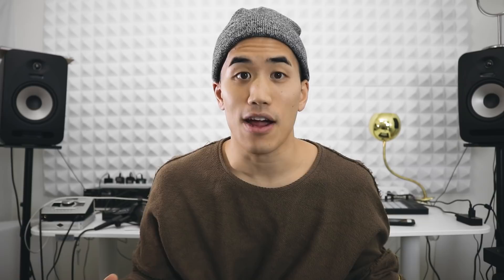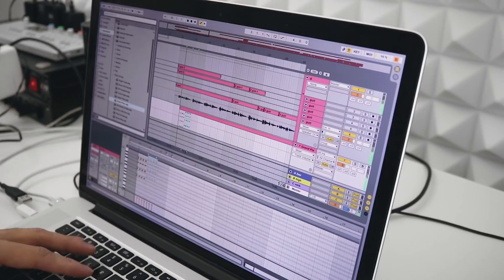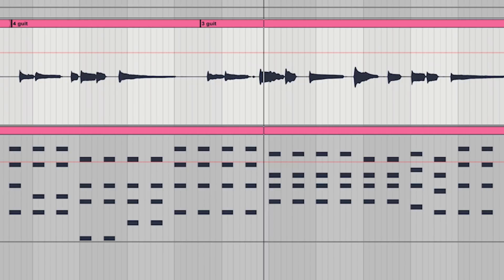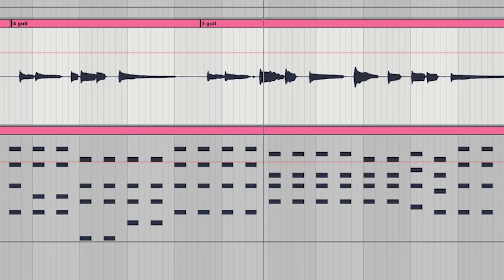Hacking Jazz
★ GEAR ★

Max
Chris Smalley
Georgs Feders
Third Elijah Lopez Campos
Liam M
john jr
Oz Haven
Gabriel T Garcia
aesthetic andrew
Third Elijah Campos
Zack Seiler
Rene Seckler
Samuel Costa
Brandon Syres
Nick Simmons
Peter Vermeychuk
Ryan Mitchell
Gulls
Adrian Cruz
Kynarro Aetone
Leon Schutte
Eric Schendel
Maximus Olenik
Cas Harper
Audrey Prewett
Joshua Doest
AJ Berg
Tsung Yu Wang
Aithne Callahan
Keshav Krishnan
Tim Koulaev
Julian Lyn
Damon Oliveira
Benjamin San Souci
Matthew Soh
Karol Hojka
Jay Logan
Nicholas Pida
Ben Adshead
Felix
TobiCaboose
Linya
Timothy McLane
Alexander Heale
Simone Andersen Svensson
Laura Haile
queenofrainbow
Rhys Huntley
Jack Morris
Hamish Garner
Tobias Gurdan